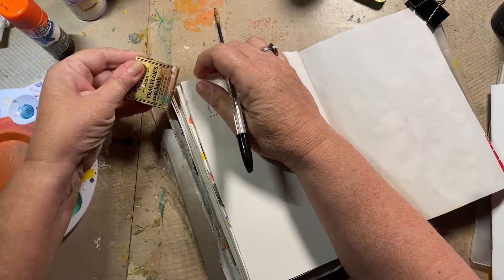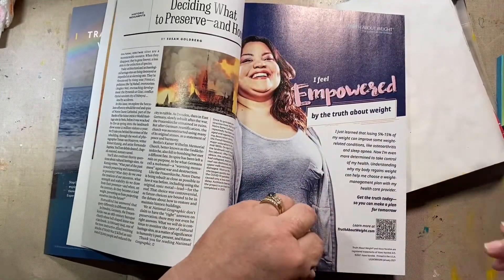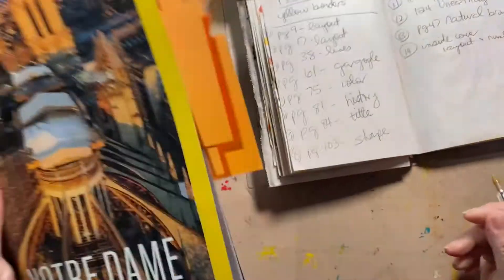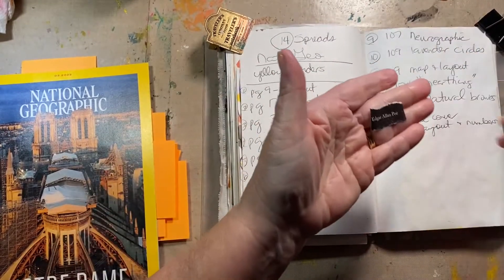Nat Geo Art Journal, Day 1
Welcome!

Join me while I plan out my next art journal.  I don't like to plan any journal spreads.  This type of journal is based around prompts.  I use the National Geographic to make the prompts.  This is the second time I've made a journal like this.  Should be fun!!  Beth